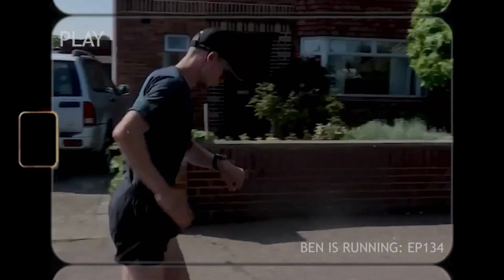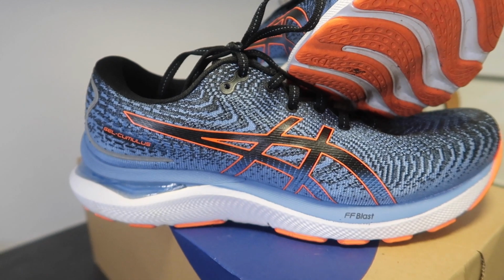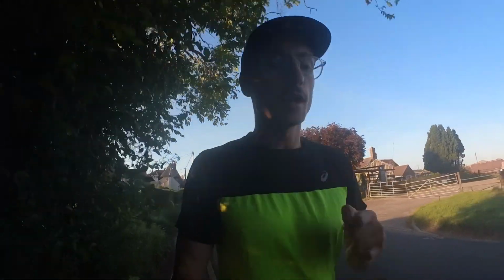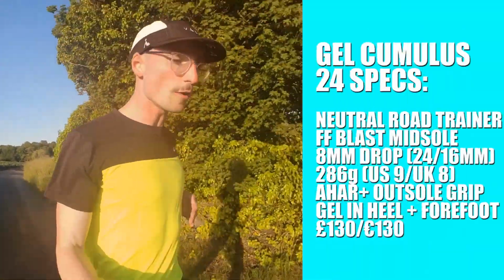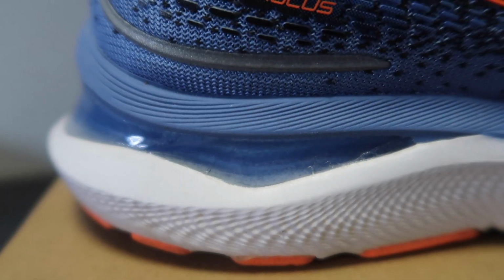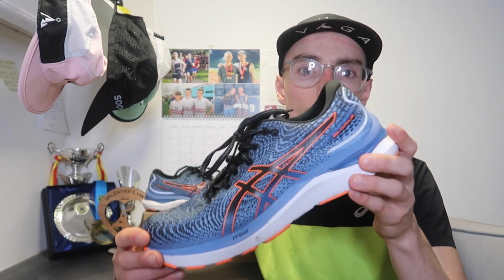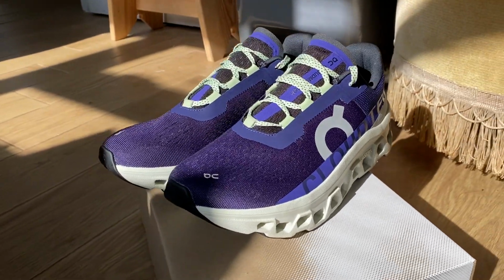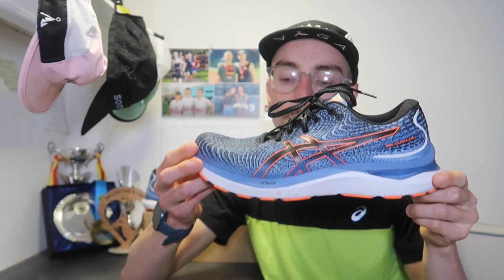ASICS GEL CUMULUS 24- FIRST RUN REVIEW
Today I took the new Asics Gel-Cumulus 24 for a first run and share with you my first impressions, likes and dislikes and who this daily trainer is best suited for. Comfortable, durable, a huge improvement to the Gel cumulus 24 but still lacking the fun factor.
ASPIRE TO RUN, RUN TO INSPIRE